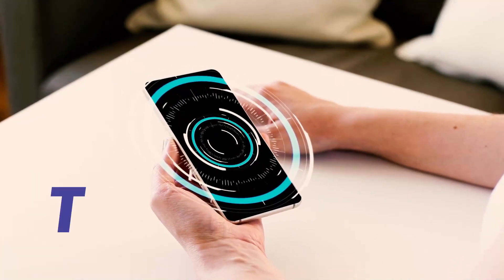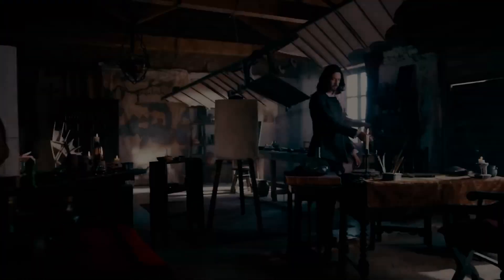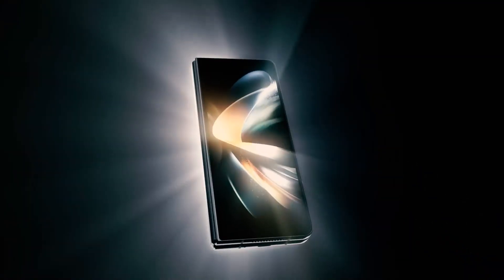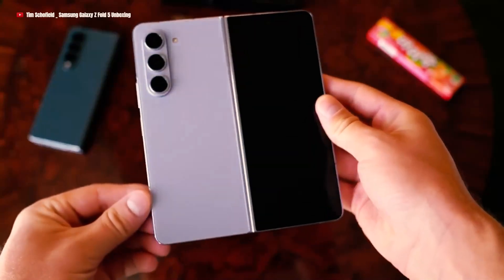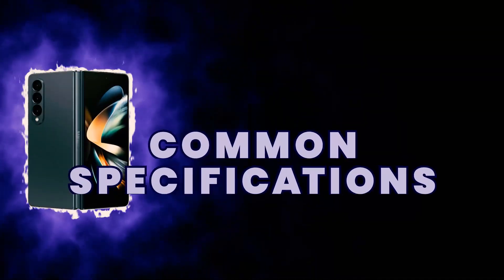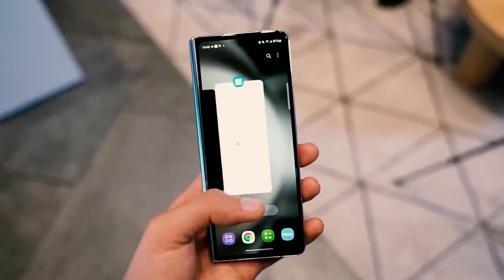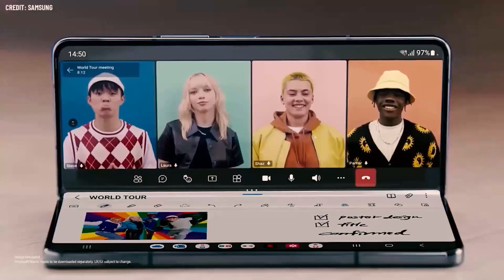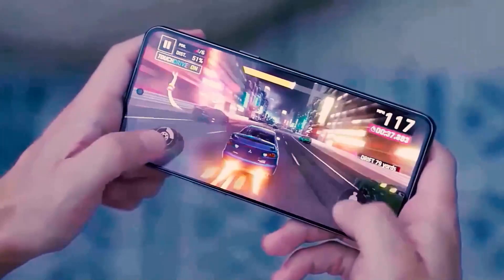The Wait is Over: Galaxy Z Fold 5 Sets a New Standard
The Wait is Over: Galaxy Z Fold 5 Sets a New Standard. In this video, we unveil the highly anticipated Galaxy Z Fold 5, the latest addition to Samsung's revolutionary foldable smartphone lineup. Get ready to be amazed as we dive into the exceptional features and cutting-edge technology of the Samsung Galaxy Z Fold 5, set to redefine the smartphone experience in 2023. Discover the stunning design, enhanced durability, and immersive display of the Galaxy Z Fold 5, as we explore its capabilities and demonstrate its seamless multitasking capabilities. Join us as we uncover the latest leaks and insider information about this game-changing device.